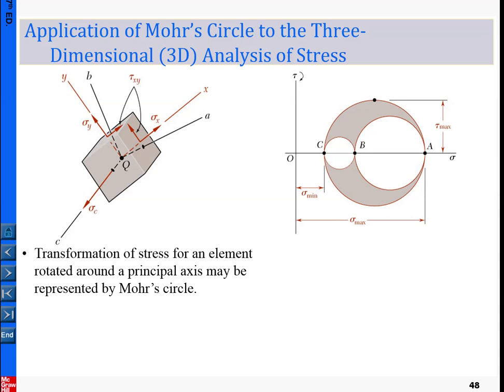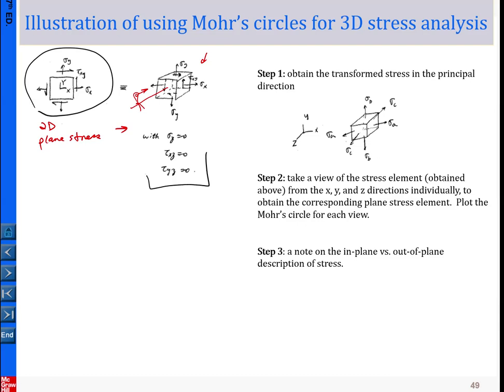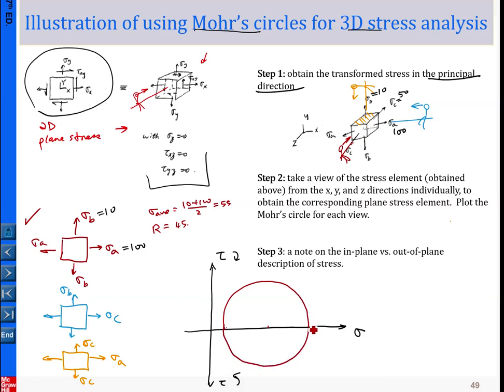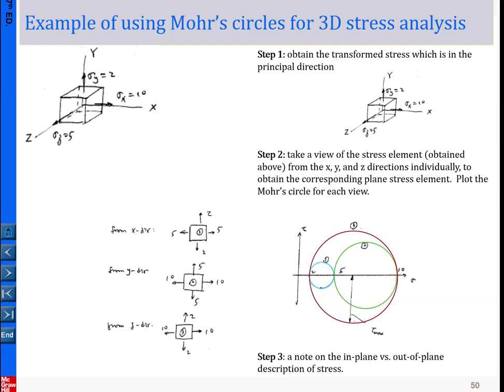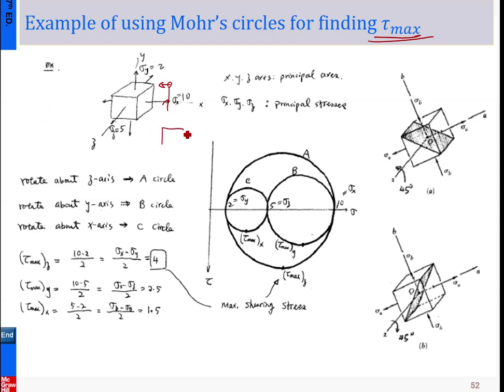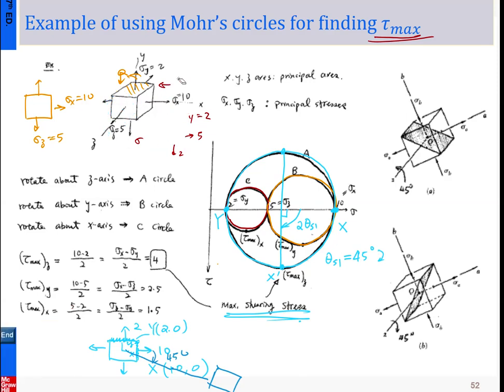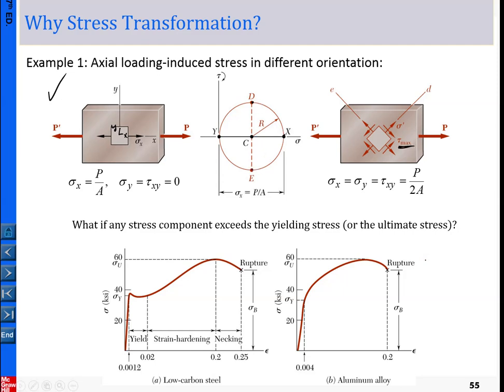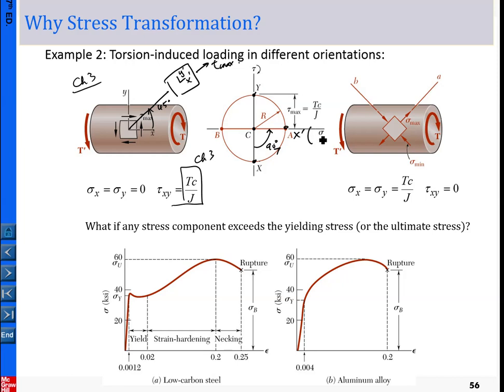Mech of Materials Ch 07 lecture 04 Transformation of 3D Principal Stress with Mohr Circles